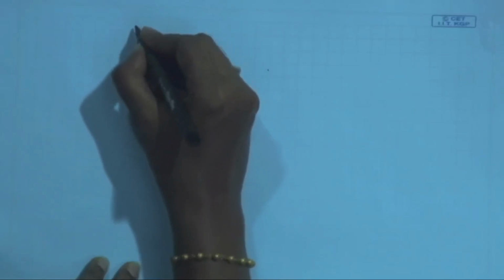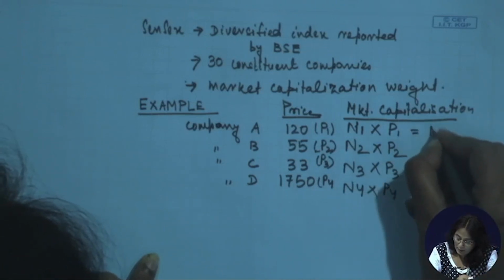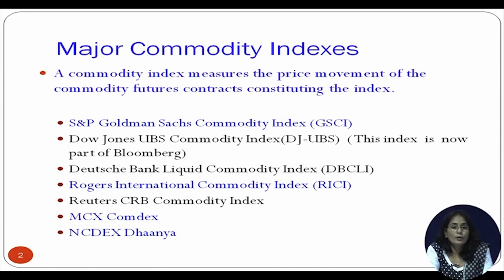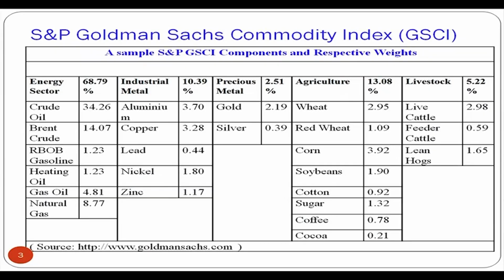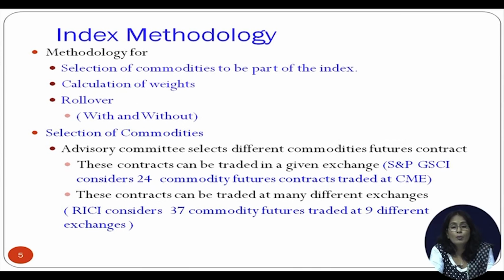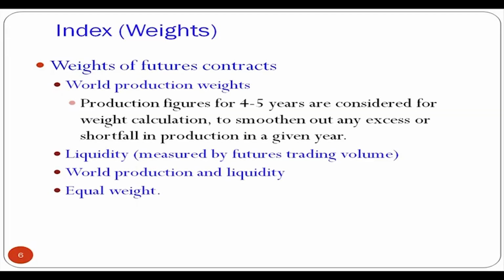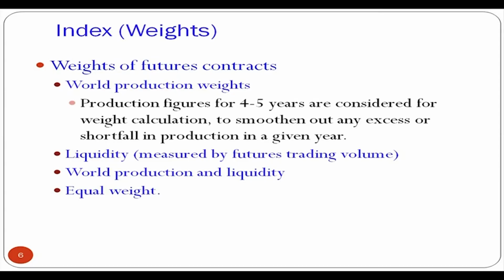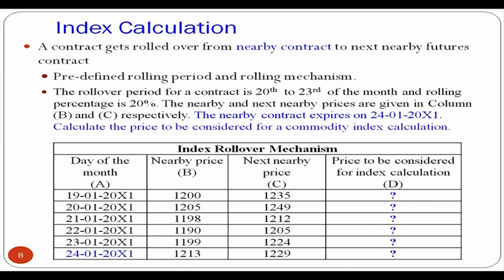Lecture 14: Commodity Indexes (Part - I)